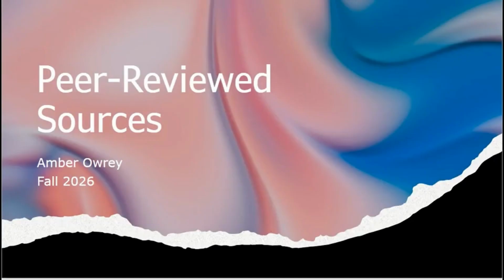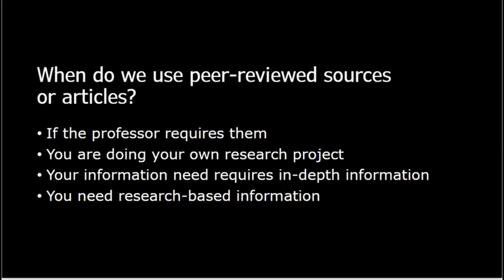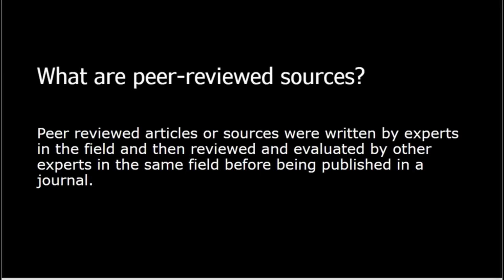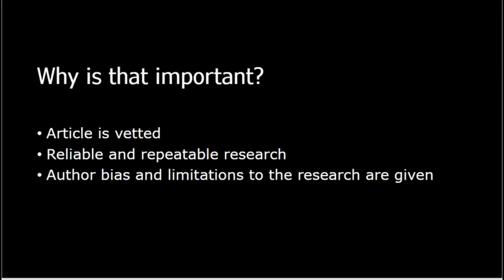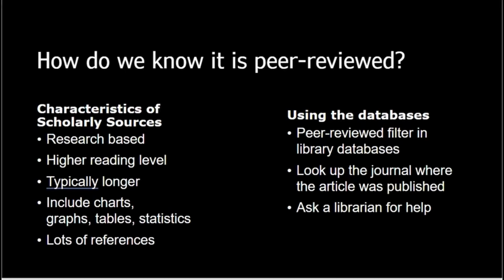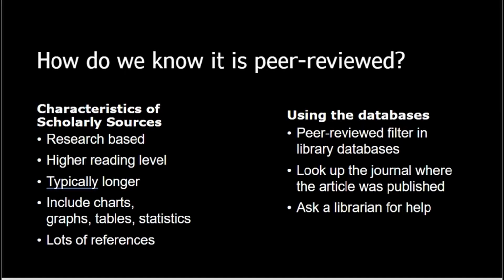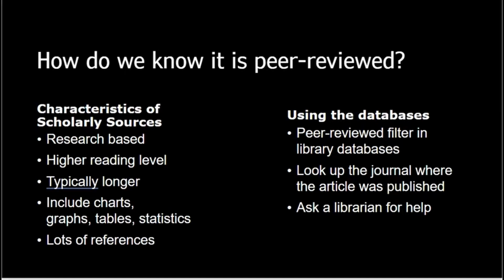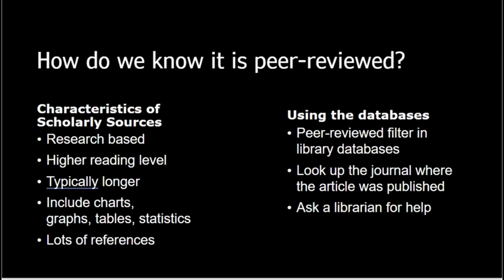Peer-reviewed Articles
What are peer-reviewed articles?